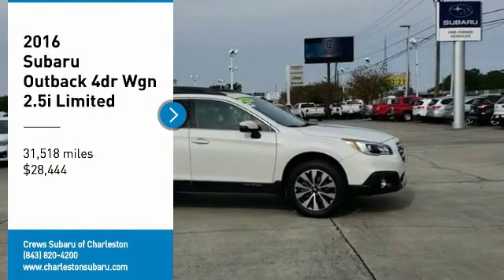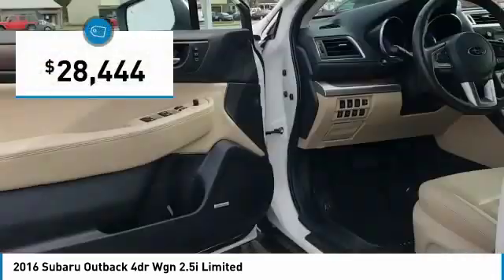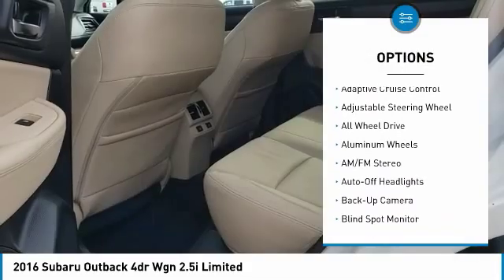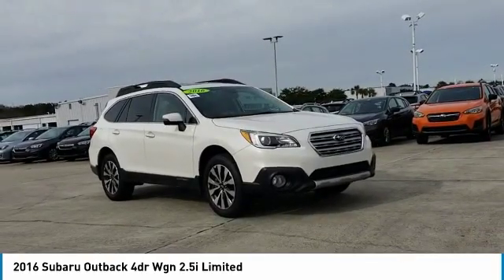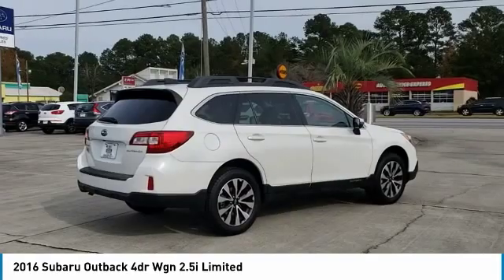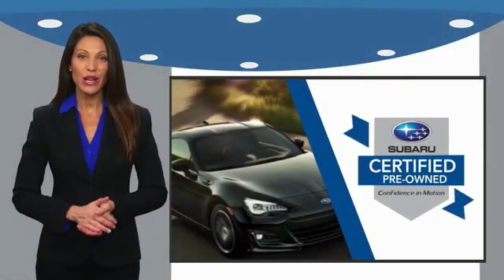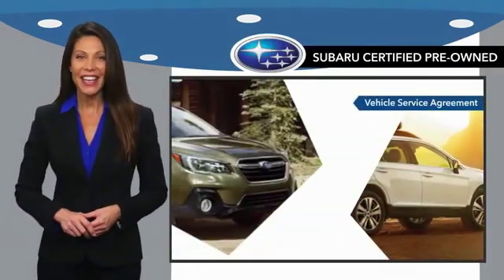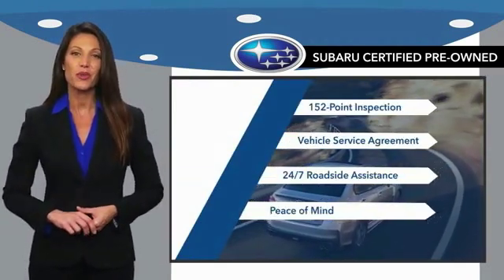2016 Subaru Outback Charleston SC, Ladson SC, hanahan SC, summerville SC P2339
2016 Subaru Outback 4dr Wgn 2.5i Limited

JUST REPRICED FROM $28,885, FUEL EFFICIENT 33 MPG Hwy/25 MPG City! Subaru Certified, CARFAX 1-Owner, Excellent Condition, GREAT MILES 31,518! NAV, Heated Leather Seats, Sunroof, Heated Rear Seat, Back-Up Camera, Power Liftgate. KEY FEATURES INCLUDE: Leather Seats, All Wheel Drive, Power Liftgate, Heated Driver Seat, Heated Rear Seat, Back-Up Camera, Onboard Communications System, Aluminum Wheels, Dual Zone A/C, Cross-Traffic Alert, Blind Spot Monitor, Heated Seats, Heated Leather Seats. Rear Spoiler, Remote Trunk Release, Privacy Glass, Child Safety Locks, Steering Wheel Controls. OPTION PACKAGES: MOONROOF PACKAGE & KEYLESS ACCESS & NAVI & EYESIGHT Keyless Access w/Push-Button Start, standard cut master key, starter override protection, driver and front passenger door unlock/lock sensor and rear gate unlock sensor and lock button, Pin Code Access, Remote Transmitter w/Removable Key, Illuminated Engine Start/Stop Switch, Power Moonroof Package, tilt up and internal retracting w/auto-open/close, laminated glass w/UV and tinted green, Auto-Dimming Rear View Compass Mirror w/Homelink, Radio: Subaru Starlink 7.0 Multimedia Nav System, AM/FM Stereo HD Radio w/single-disc CD player, SD card based map, MP3/WMA/CRR/RW file capability, multi touch gesture high resolution 7.0 LCD display screen, voice activated controls and navigation, Radio Broadcast Data System (RBDS), Bluetooth audio. Serviced here, Non-Smoker vehicle, This vehicle is Subaru Certified! CLEAN CARFAX AND ONE OWNER TRADE-IN. 152-Point Inspection , 7-year/100,000-mile Powertrain Plan, 24-Hour Roadside Assistance WHY BUY FROM US: You've got a friend in the car business. Pricing analysis performed on 12/6/2018. Horsepower calculations based on trim engine configuration. Fuel economy calculations based on original manufacturer data for trim engine configuration. Please confirm the accuracy of the included equipment by calling us prior to purchase.